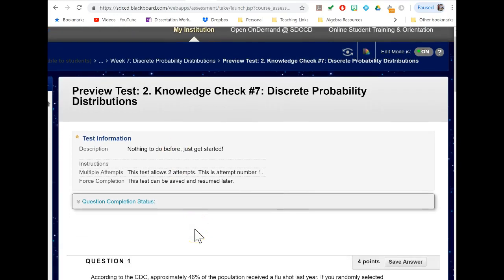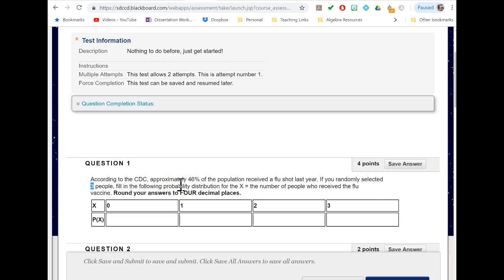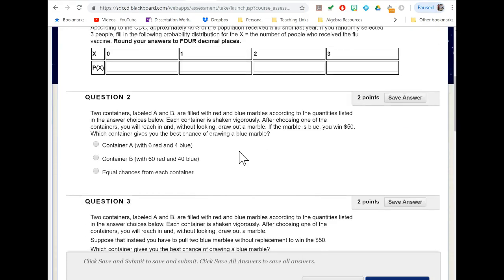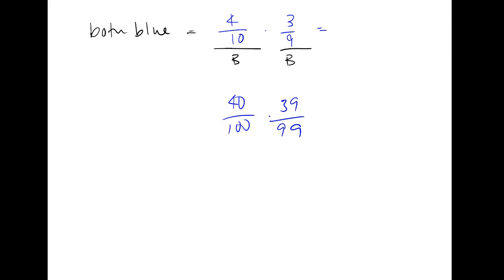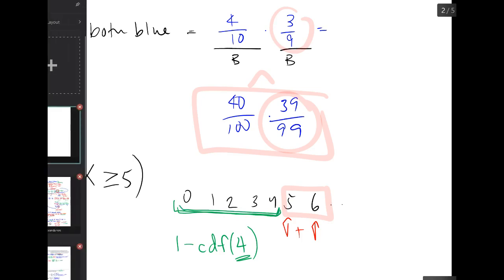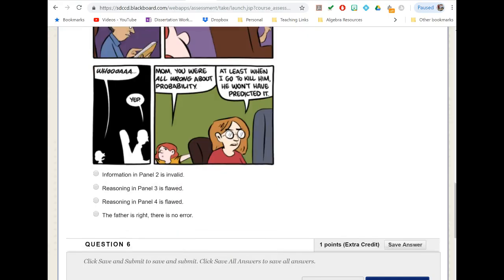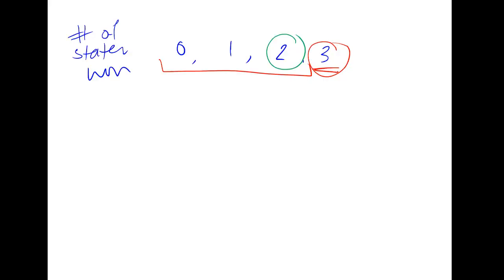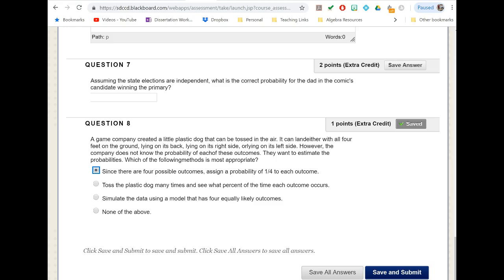Math 119: Knowledge Check 7 Breakdown